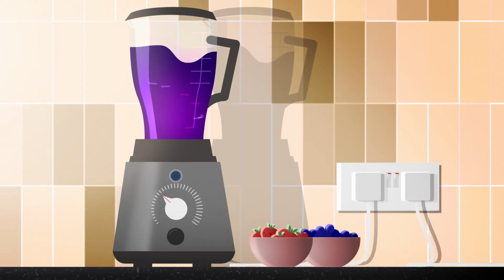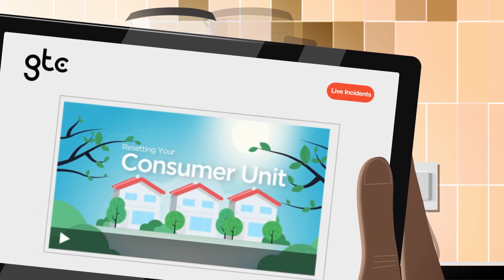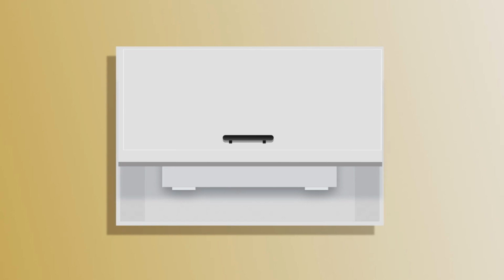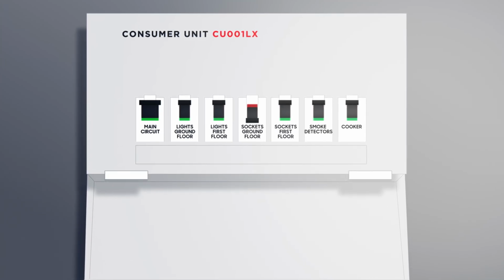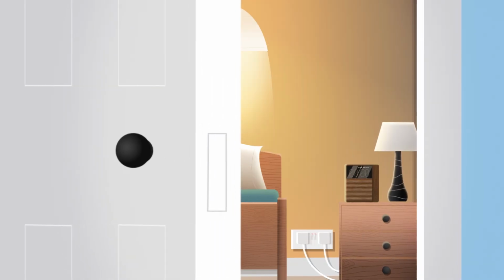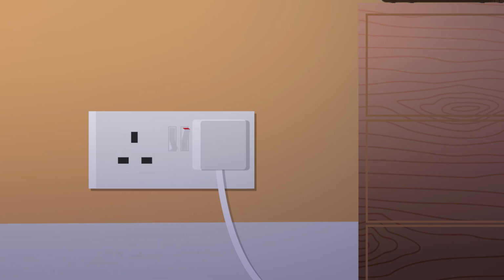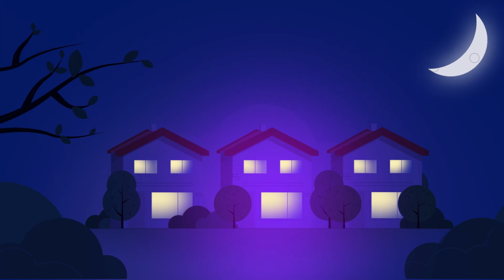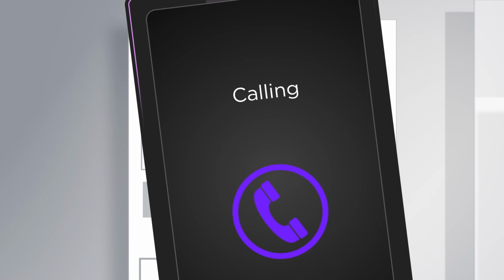Bruizer | GTC Consumer Unit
We worked with GTC to develop an explainer animation for homeowners, to familiarise them with their consumer unit and help identify the potential causes of a power outage.

Using 2D animation, we recreated the user’s point of view to clearly represent each step. Combined with an approachable voice over, the video methodically lays out possible faults and solutions, ensuring it’s user-friendly throughout.